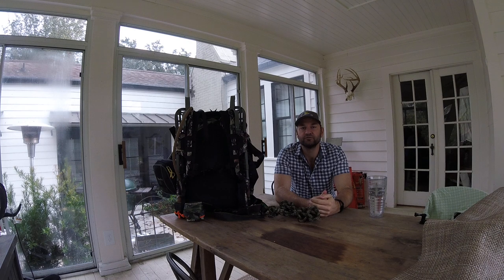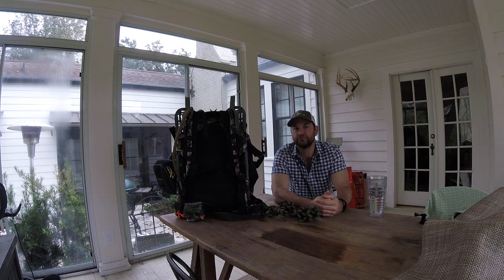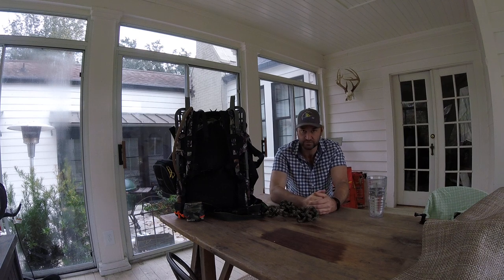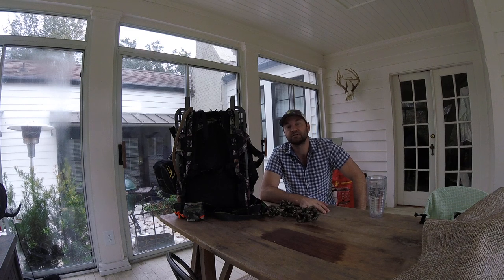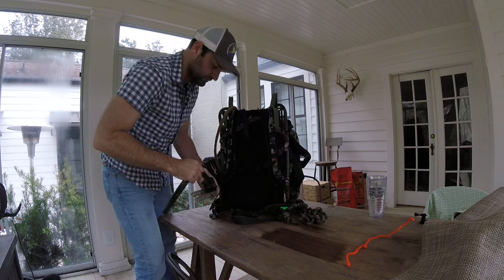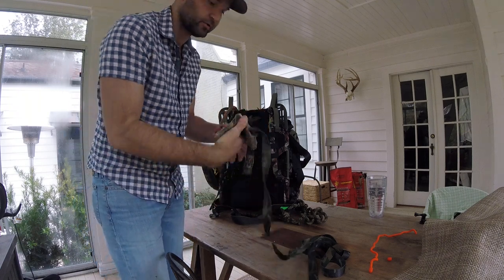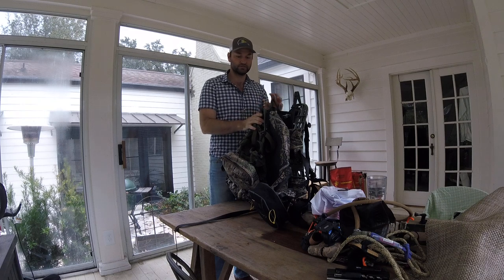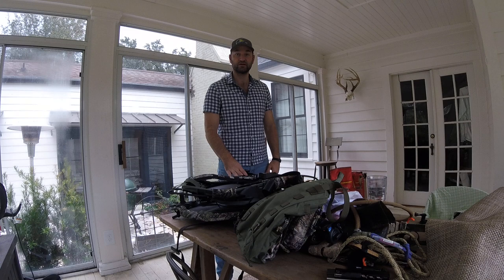A "Skinny Hybrid" ?! - New JX3 Hybrid Saddle Prototype With Some Additional Features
In this video I go over a working prototype Mr. John with JX3 Outdoors has come up with.  It's the same basic design as the Hybrid, but a narrower seat frame.  I talk about how I've got mine set up, and some new storage options!  If you've got any questions - please look me up on Saddlehunter.com or ask in the comments below.